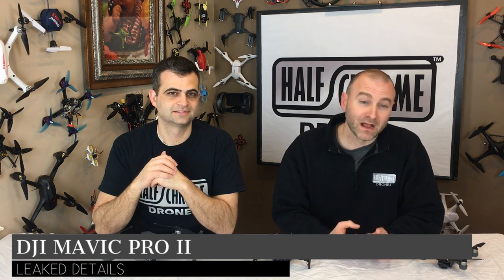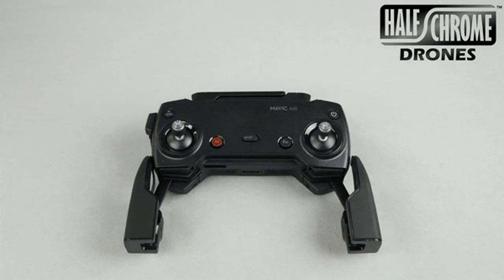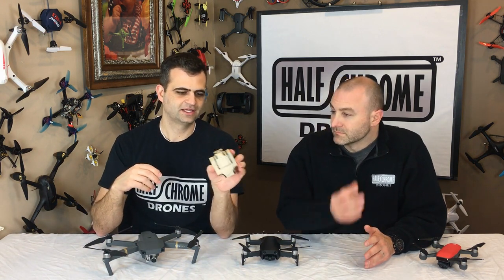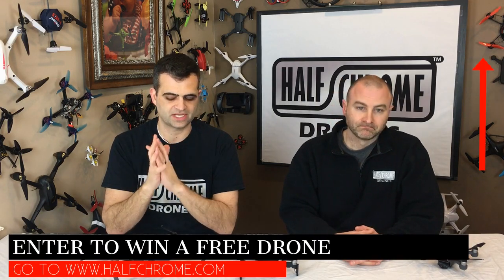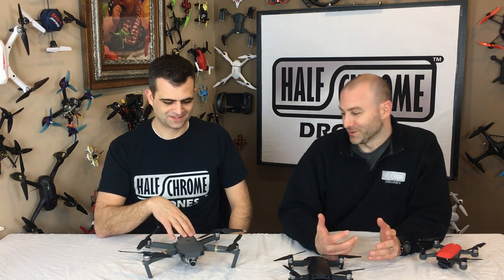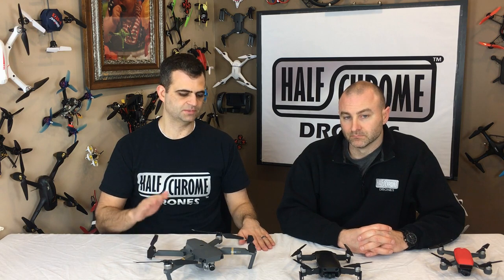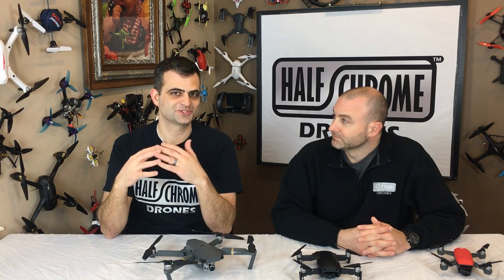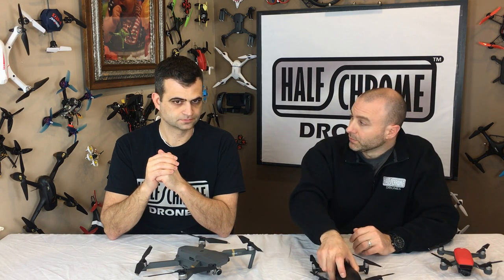Half Chrome: Mavic Pro II Details Leaked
The Mavic Pro II is on its way and we will share some details. Learn more about this upcoming drone from DJI. We'll talk about the camera, price, specs and more. It should be here late March or early April.